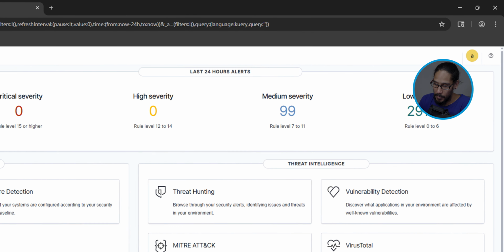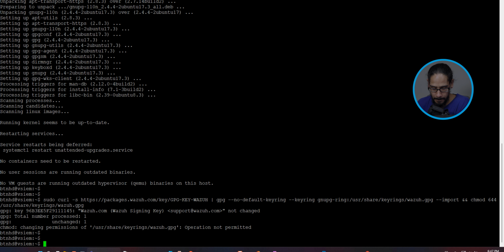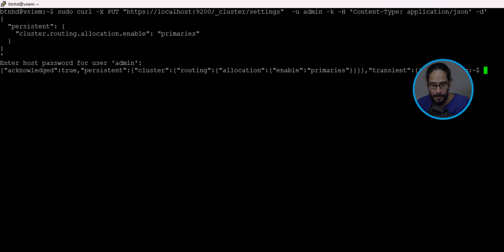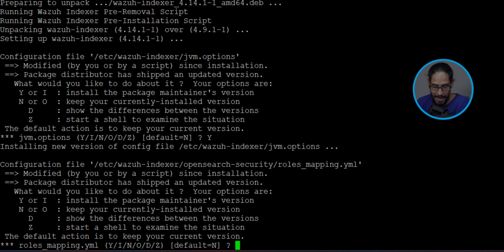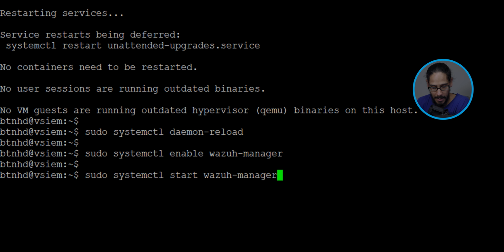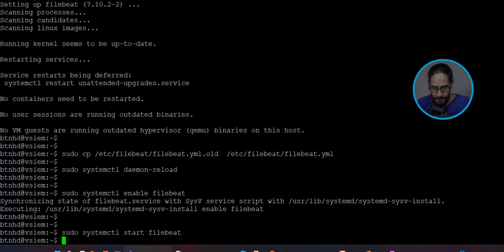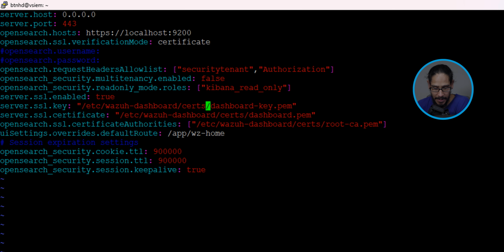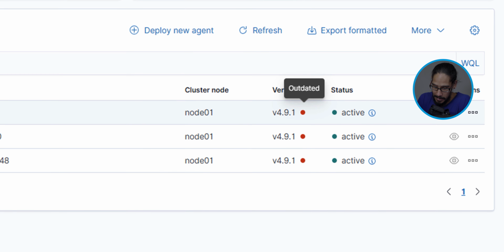How to UPGRADE Wazuh SIEM Server | Step-by-Step Guide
In this video, I’ll walk you through how to upgrade a Wazuh SIEM server step by step without breaking your environment.

Chapters
0:00 Introduction
0:08 Logo Introduction
0:11 Overview
0:21 Version check
0:44 Checking latest version
0:57 Server Upgradeable
1:26 Current version is upgradeable
1:43 My notes with commands
1:49 Reference Wazuh site
2:11 Upgrading Wazuh SIEM
16:41 Agents need to be upgraded
16:55 Conclusion